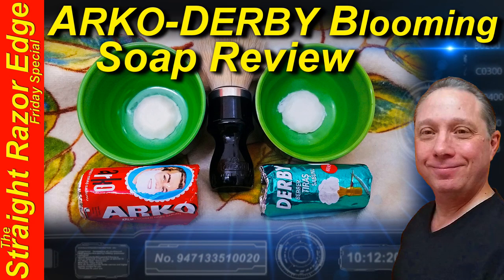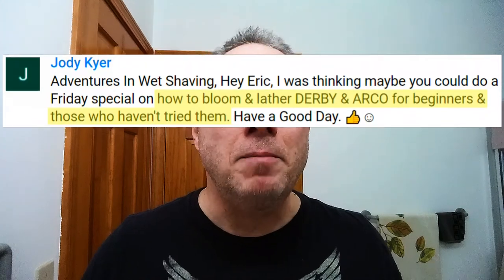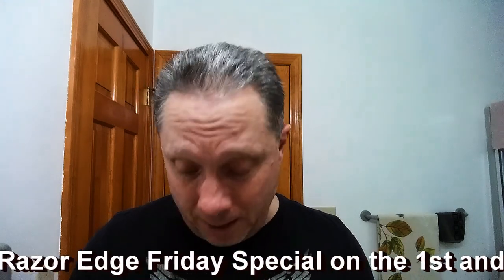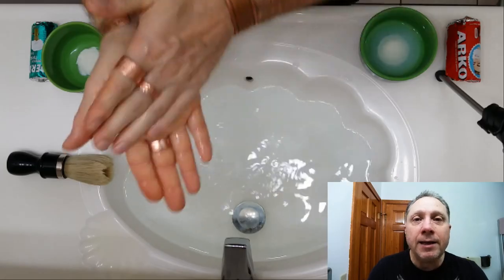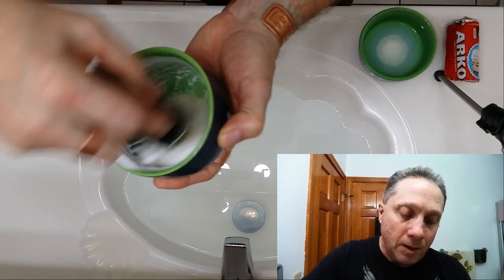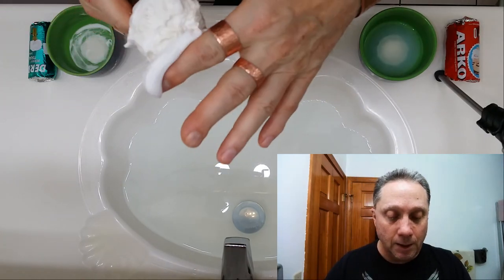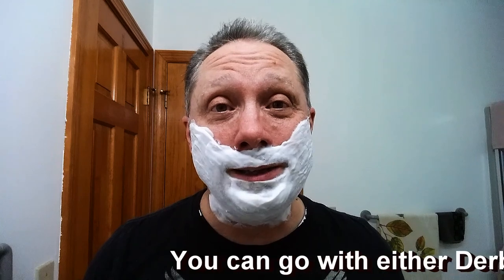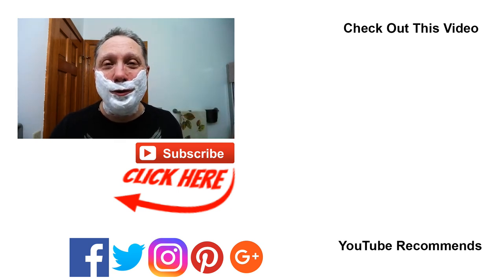Best ARKO and DERBY Shave Soap Review, Straight Razor Edge Friday Special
The Straight Razor Edge Friday Special, Best ARKO and DERBY Shave Soap Review. ARKO-DERBY Blooming Lather Review! How To Lather DERBY and ARKO in a Shaving Bowl After Blooming the Shaving Soap. Quick Easy way to Lather both DERBY and ARKO without having to Rub the Shave Stick on Your Face to Get More Control over Your Lather. Best How To Lather ARKO and BERBY Shave Stick Soap Tutorial!

👍 YouTuber Jody Kyer Asked:
I was thinking maybe you could do a Friday special on how to bloom & lather DERBY & ARCO for beginners & those who haven't tried them.

🔵 Derby Shave Stick Ingredients:
Potassium Tallowate, Stearic Acid, Potassium Cocoate, Aqua, Sodium Palm Kernelate, Glycerin, Parfum, Paraffinum Liquidium, Cl 77891, Tetrasodium EDTA, Etidronic Acid, Disodium Distrylbiphenyl Disulfonate, Amyl Cinnamal, Citronellol, Geraniol, Hexyl Cinnamal, Linalool, and Fragrance (Fresh Clean Soap with a Ligther Lemony or Citrusy Note).

🔵 ARKO Shave Stick Ingredients:
Potassium Tallowate, Stearic Acid, Potassium Cocoate, Aqua, Sodium Palm Kernelate, Glycerin, Parfum, Paraffinum Liquidium, Cl 77891, Tetrasodium EDTA, Etidronic Acid, Disodium Distrylbiphenyl Disulfonate, Amyl Cinnamal, Citronellol, Geraniol, Hexyl Cinnamal, Linalool, and Fragrance (Fresh Clean Soap with a Heavier Lemony or Citrusy Note).

👉 The Secret Why You Can't Hone a Straight Razor! or How to ID Check and Correct a Straight Razor Blade Geometry:

👉 2017 Holiday Specials enjoy 📢💥🎇 New Years Eve 2017 Special! 🎇💥📢 and 📢💥🎄 Christmas Eve 2017 Special! 🎄💥📢:

👉 How To Clean, Dry and Store Your Straight Razor After Shaving, The Straight Razor Edge Friday Special:

👉 Strop Buying Guide for Straight Razor Beginners, The Straight Razor Edge Friday Special:

👉 Best Straight Razor Stropping For The Beginner, The Straight Razor Edge Friday Special:

👉 Best How to Shave with a Straight Razor Tutorial for Beginners, Straight Razor Edge Friday Special:

👉 Best Lathering Tutorial, How To Lather A Shaving Soap, The Straight Razor Edge Friday Special:

👉 How To Maintain Keeping a Straight Razor Edge, The Straight Razor Edge Friday Special:

👉 Basic Straight Razor Honing Guide featuring a Imperia La Roccia 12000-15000 Premium Natural Honing Stone (ILR):

👉 Why You Can't Hone a Straight Razor, How To Properly Prepare, Properly Set the Bevel, Properly Honing, and Properly Finish Your Straight Razor with Chrom Ox using a ZY Grandslam:

Eric

💗 Heart is the Adventure into the Unknown and Becoming a Better Version of Yourself!